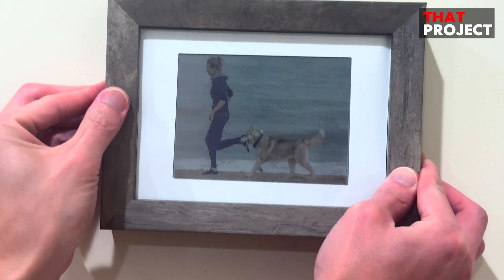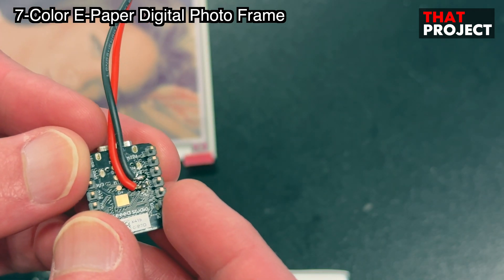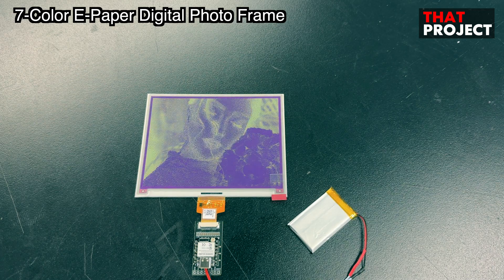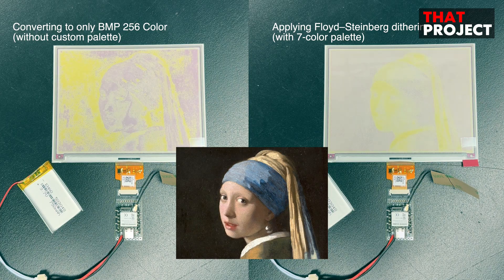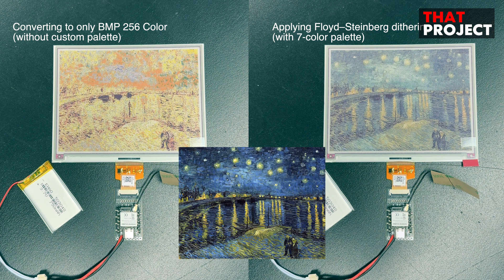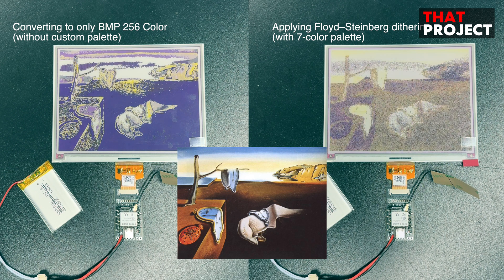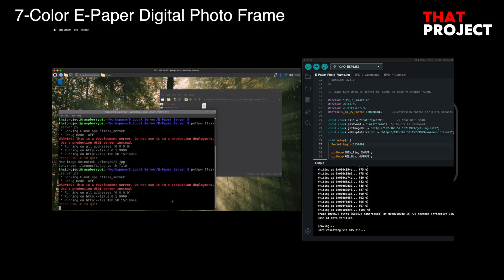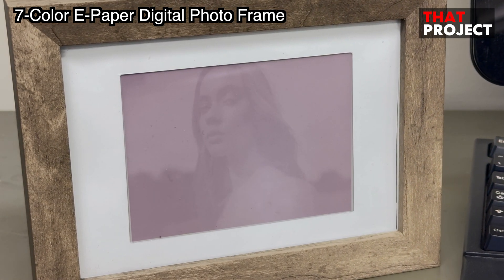ESP32-based digital photo frame with 7-color E-Paper/E-Ink!!!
Turn your photos into digital art with this DIY 7-color E-paper photo frame! Using the ESP32-S3 and a 7-color 5.65” E-paper display, this project brings your images to life with a unique, energy-efficient display. Follow along as we set up a Raspberry Pi as a local server, automatically convert images with a custom 7-color palette, and schedule updates to keep your frame fresh all day.

[Pironman Mini PC Case for Raspberry Pi]